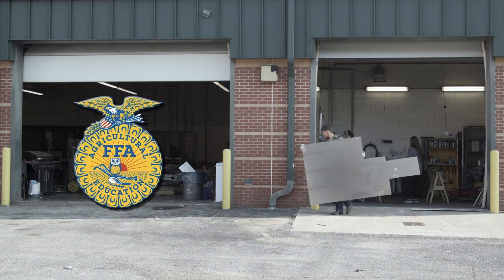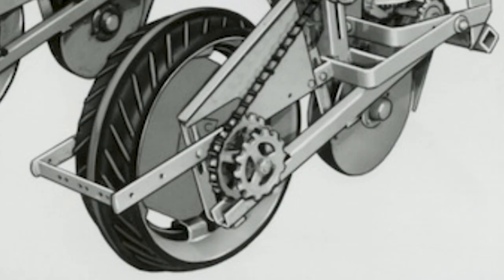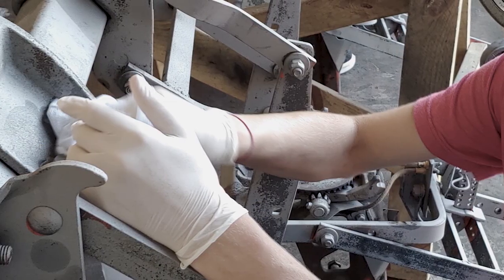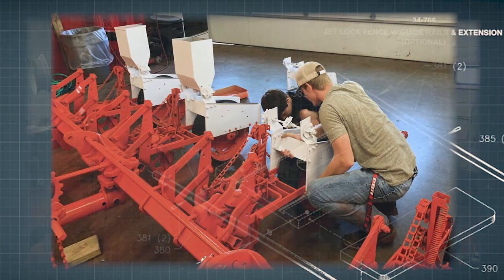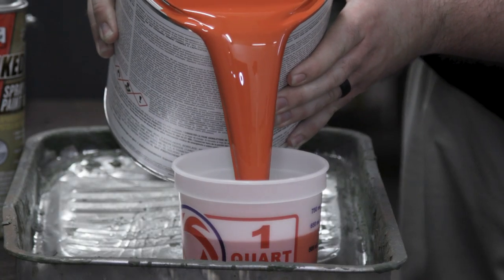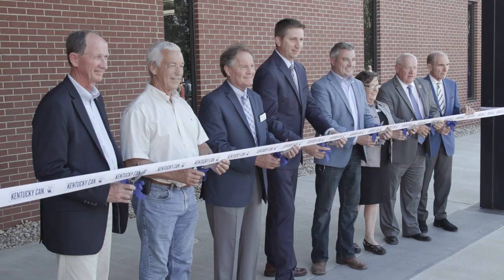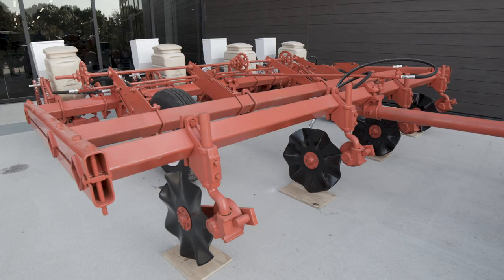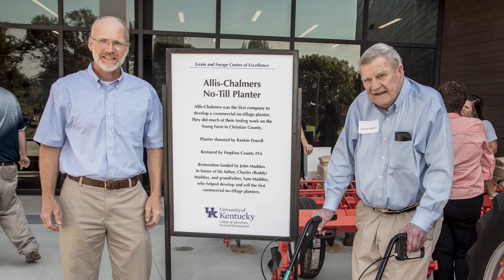FFA Allis-Chalmers No-Till Planter Restoration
This video documents the restoration of a 1960's model Allis-Chalmers no-till planter by the Hopkins County Kentucky Central High School FFA Agriculture class.  The planter was similar to the one Harry Young Jr. used in the first no-till crop in Kentucky in 1961. The project was initiated by John and Charles Maddux, Rankin Powell, and Chad Lee with the help of FFA advisor and Ag Teacher, Ben Prevette.
The revived implement was displayed at the new UK Grain and Forage Center of Excellence ribbon cutting.